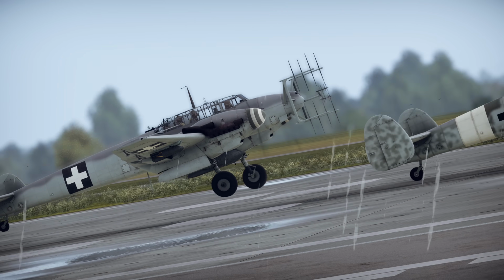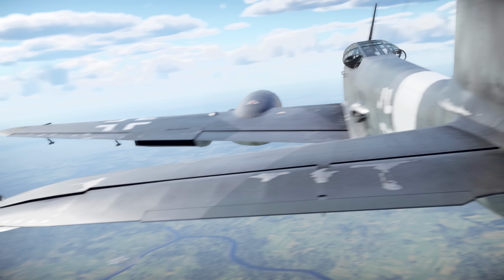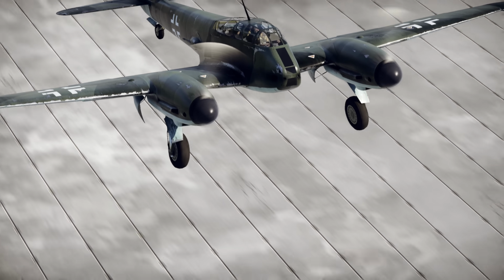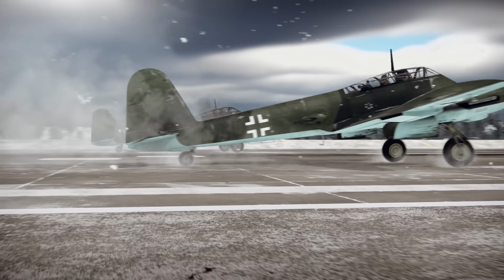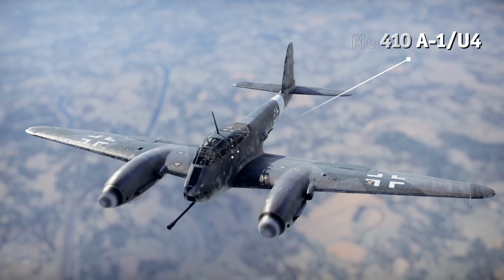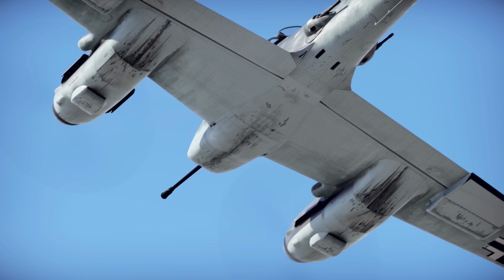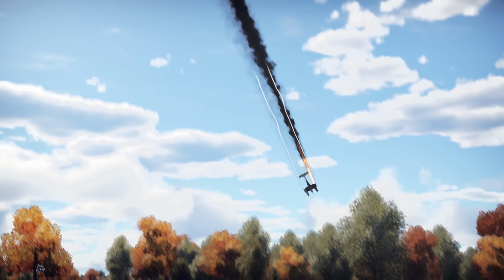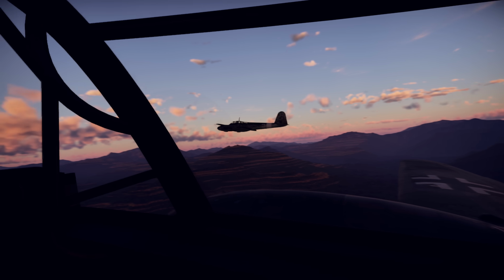Me 410: Hornet of the Luftwaffe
By the early 1940s, the Luftwaffe urgently needed a modern twin-engine heavy fighter-bomber to replace the rapidly aging Messerschmitt Bf 110. The intended successor, the Me 210, turned out to be a complete failure. The aircraft suffered from chronic instability, poor handling, and a host of other design flaws.

This video is available with voiceovers and subtitles in multiple languages. You can find and enable them in the settings menu.